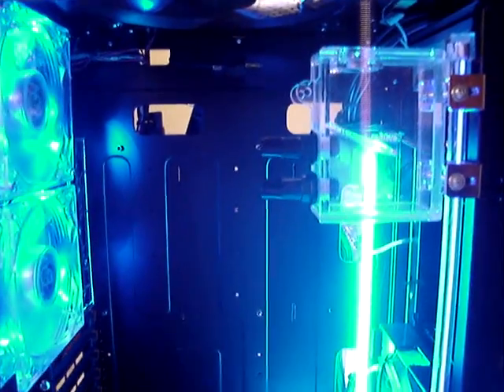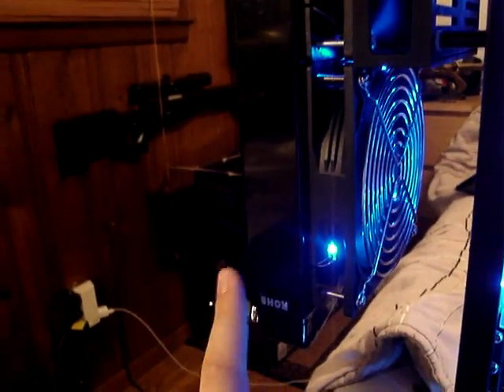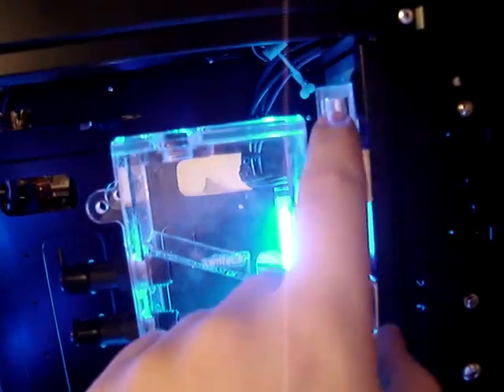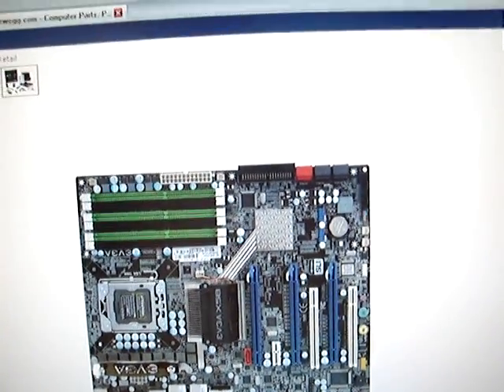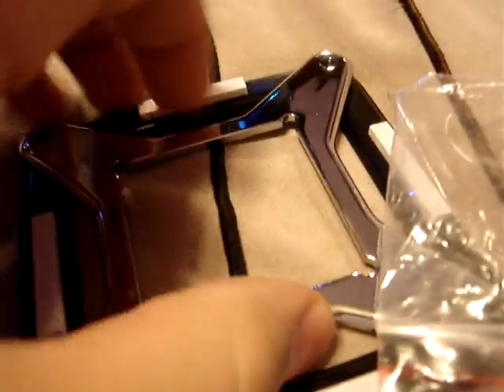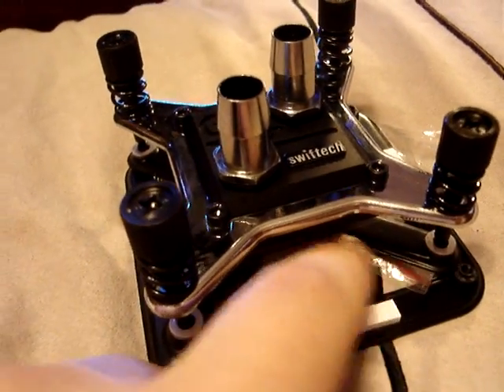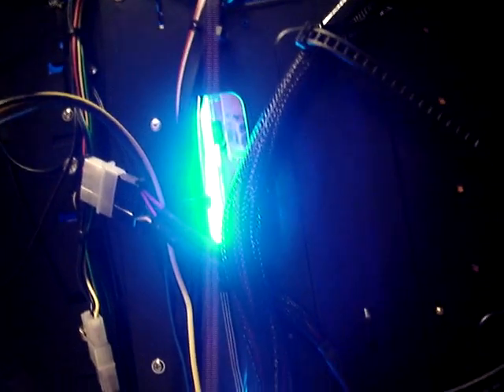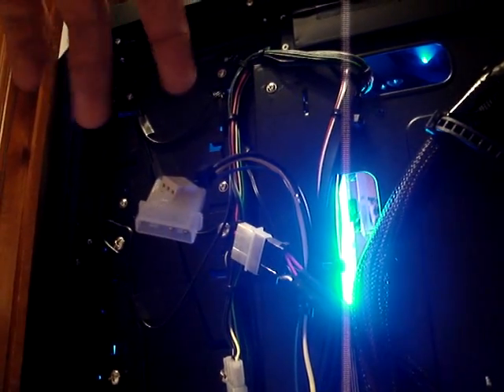Antec Build 3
I will be showing off the swiftech GTZ water block and the back plate for the 1366 socket cpu's. and i will show off the rez i put in.